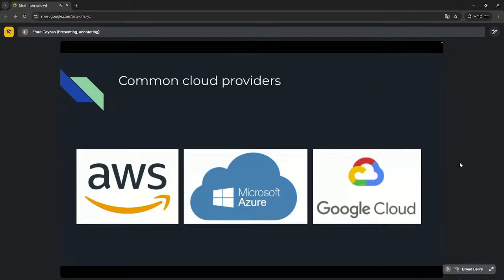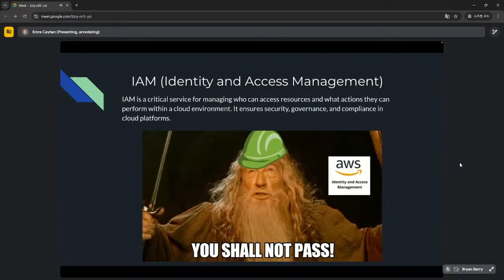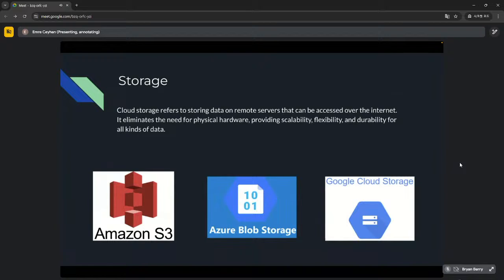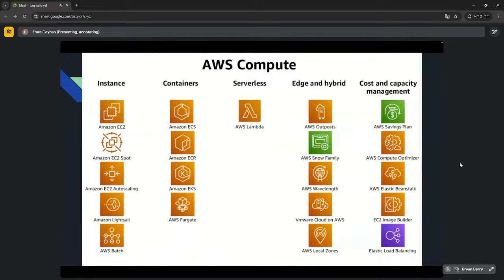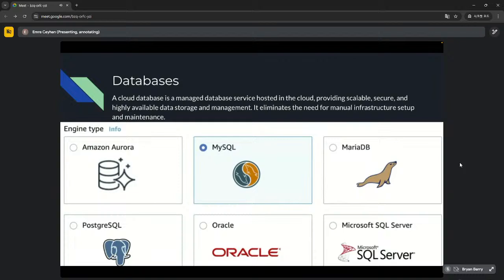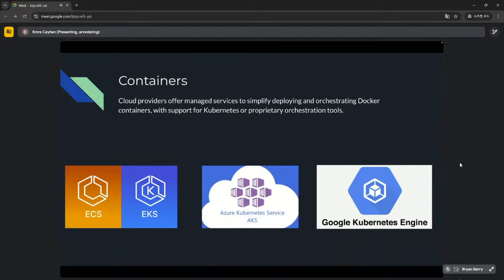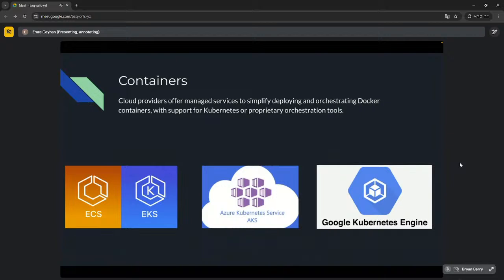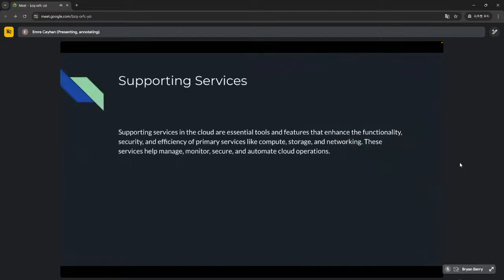Seollal Bootcamp - Day 3 - Survey of Cloud Services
Learn about the different cloud services that cloud providers offer

On day 3, Wednesday, we’ll go over the core aspects of managing cloud infrastructure. We’ll go over networking, various services that cloud providers have available, the basics of system architecture, and configuring infrastructure as code. You’ll be able to run servers on the cloud available via the public internet.

* You know at least one programming language

* Netcat (nc) and curl installed (use brew on MacOS or apt/yum on Linux to install)
* A Microsoft Azure account -- Note that Azure provides $200 USD of credit when you sign up. Please keep this available for the event!